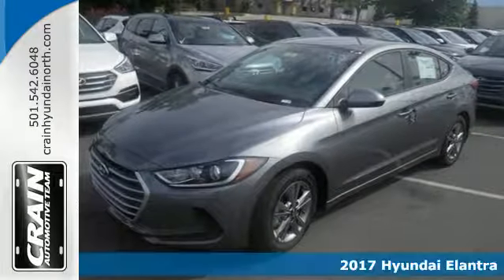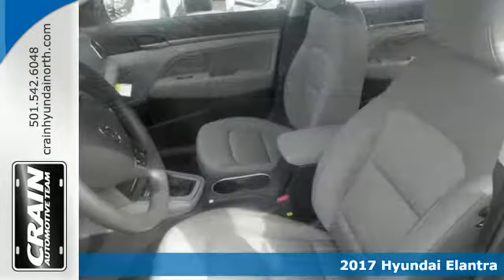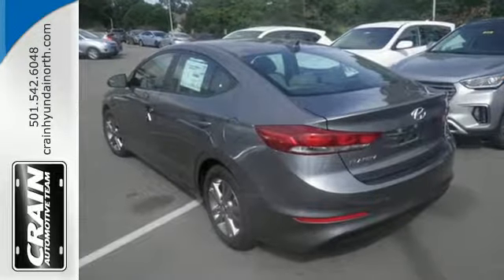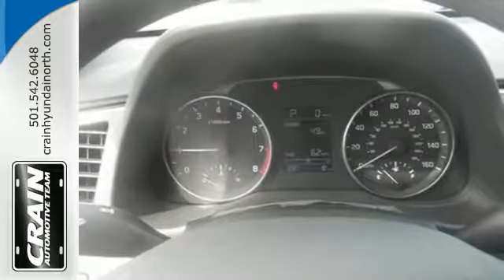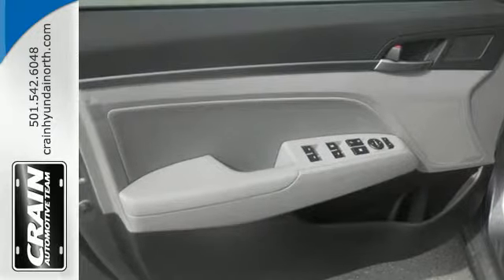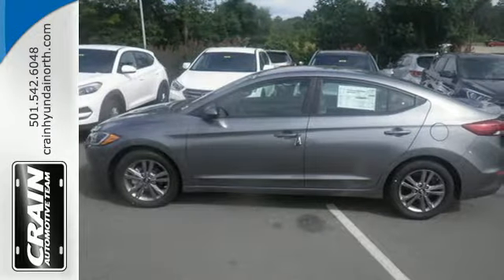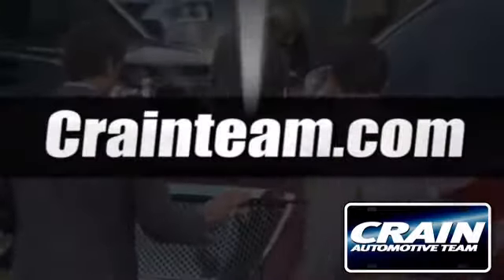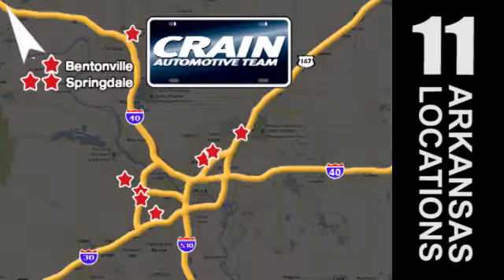New 2017 Hyundai Elantra North Little Rock AR Jacksonville, AR 7HN9006 - SOLD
Year: 2017
Make: Hyundai
Model: Elantra
Trim: SE
Engine: 2.0L DOHC 16v 4-Cyl D-CVVT GDI Engine
Transmission: Automatic
Color: Galactic Gray
Interior: Gray
Stock #: 7HN9006
VIN: KMHD84LF6HU060818
Crain Hyundai of North Little Rock is excited to offer this 2017 Hyundai Elantra. This Hyundai includes: CARPETED FLOOR MATS (PIO) Floor Mats CARGO NET (PIO) WHEEL LOCKS (PIO) Wheel Locks *Note - For third party subscriptions or services, please contact the dealer for more information.* Stylish and fuel efficient. It's the perfect vehicle for keeping your fuel costs down and your driving enjoying up. Beautiful color combination with Galactic Gray exterior over Gray interior making this the one to own! The 2017 Hyundai exterior is finished in a breathtaking Galactic Gray, while being complemented by such a gorgeous Gray interior. This color combination is stunning and absolutely beautiful! Every new and pre-owned vehicle is backed by the Crain Commitment, including our 100% low price guarantee, a 100 hour love it or leave it exchange policy, and a 100 year 100,000 mile warranty. The Crain Team's Got 'Em!

Address:
5660 Warden Rd